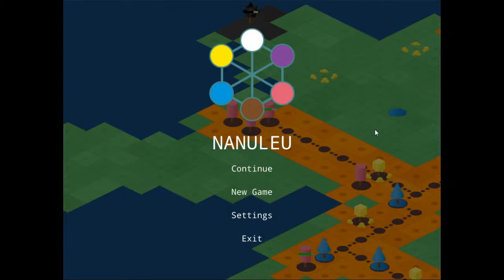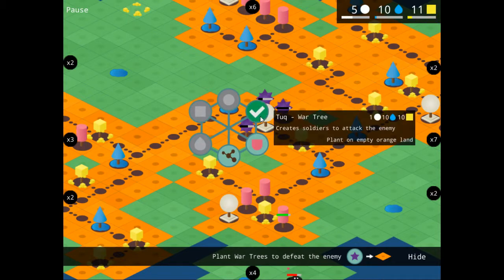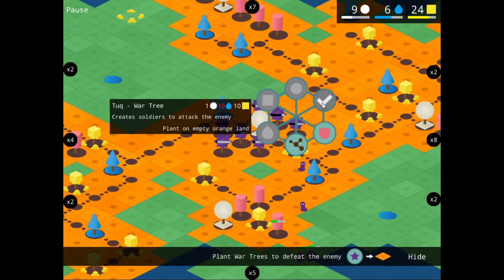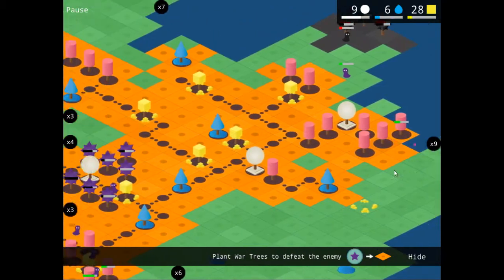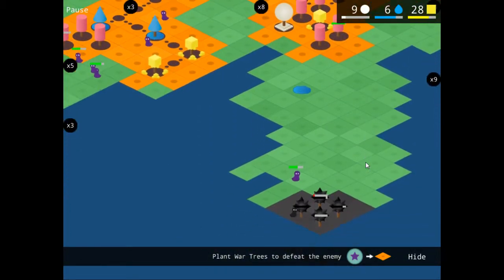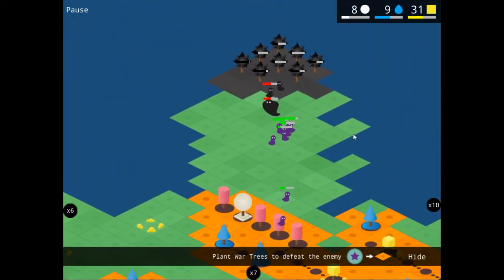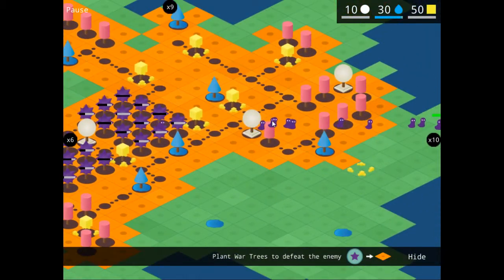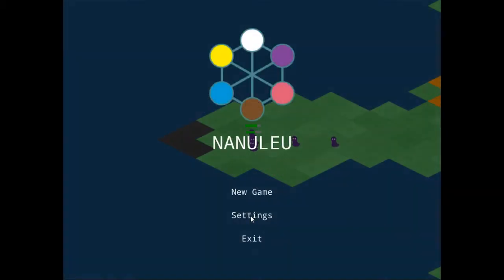Nanuleu #05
Nanuleu won 2nd Place in the 2015 Indie Game Making Contest